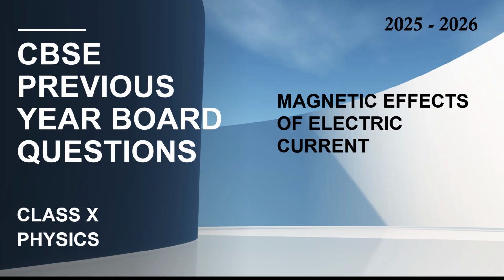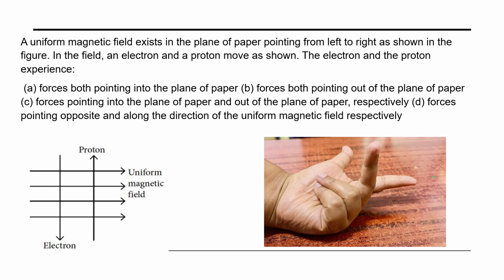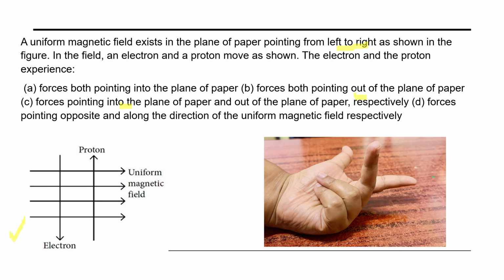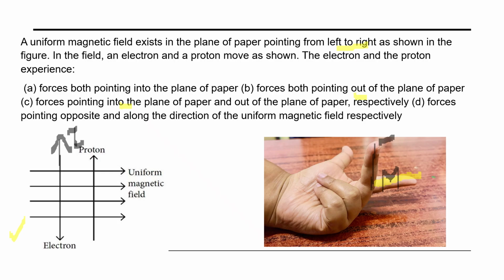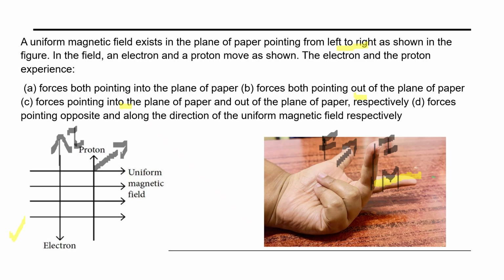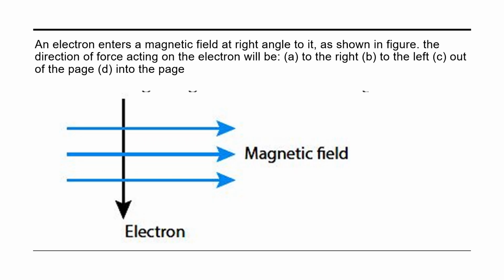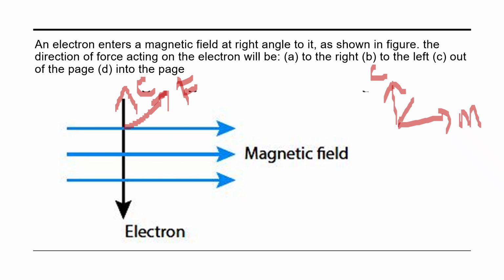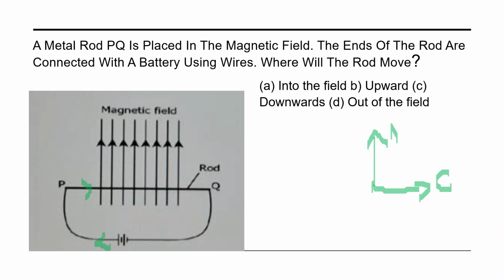Why Forces Act Into the Plane of Paper? | Fleming’s Left Hand Rule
In this video, we apply Fleming’s Left Hand Rule to find the direction of force acting on a proton and an electron placed in a magnetic field.
👉 The magnetic field is towards the right

👉 The current direction is taken as the direction of motion of a proton and opposite to the motion of an electron

Even though electrons and protons move in opposite directions, the effective current due to both is in the same direction.

Because of this, the force acting on both particles is also in the same direction.

By applying Fleming’s Left Hand Rule, we find that the force acts into the plane of the paper.

👍 Watch till the end for an easy diagram-based explanation.